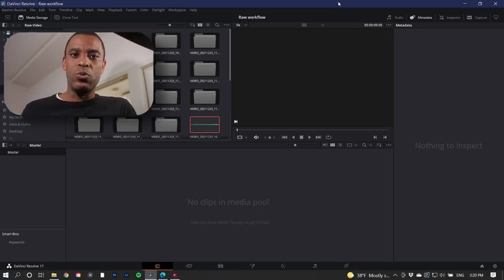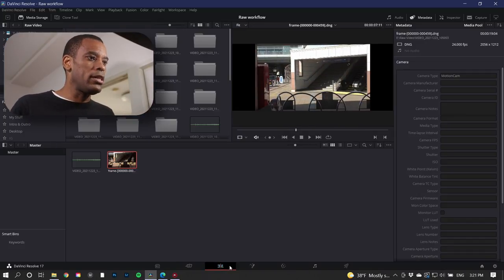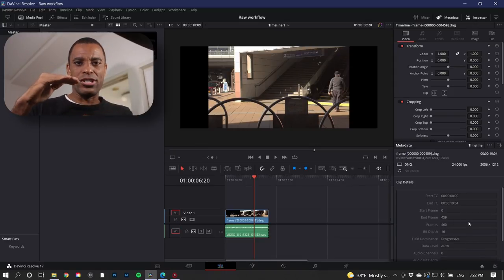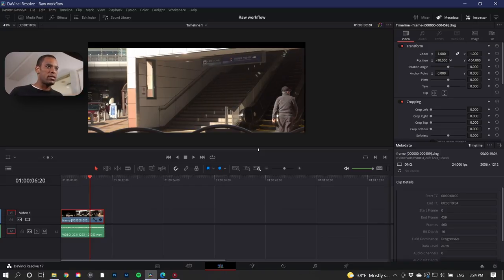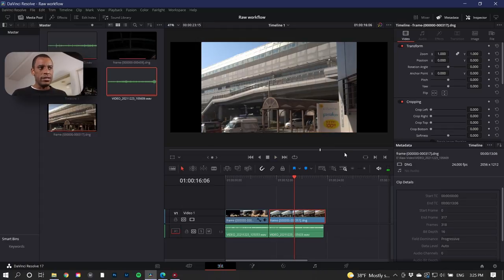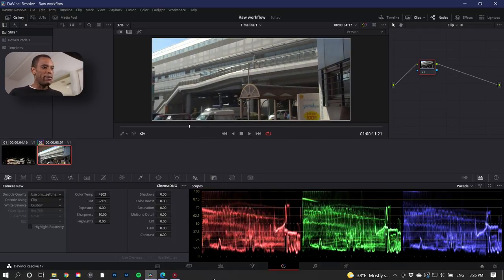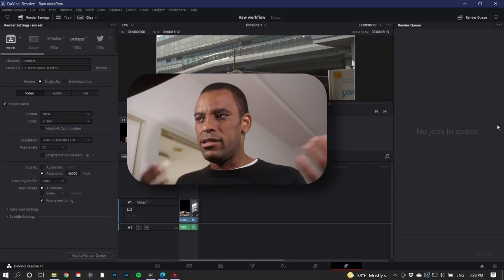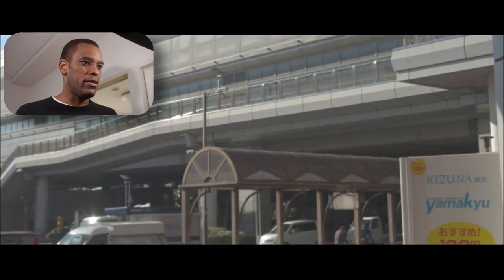How To Shoot RAW Video On A Mobile Phone? | Motion Cam App | Work Flow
‼️THE FIRST RAW VIDEO FROM A PHONE | pure output | DNGvideo‼️
⚠️Only a few devices show the right performance encoding on this way (cause it still keeps on an experimental stage), some Android system devices for now. Development is built on a new pipeline based on Camera2 C++ API for RAW streaming (not based on video) running on Motioncam.⚠️

🔴SAMSUNG T5 Portable SSD 500GB